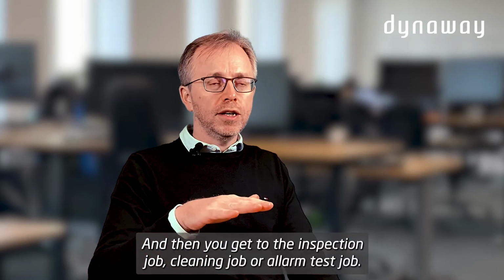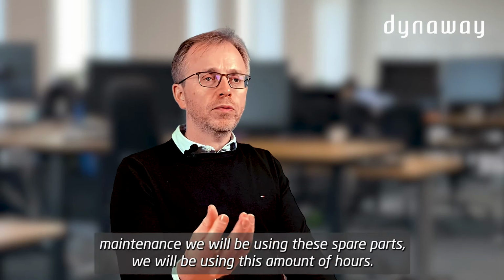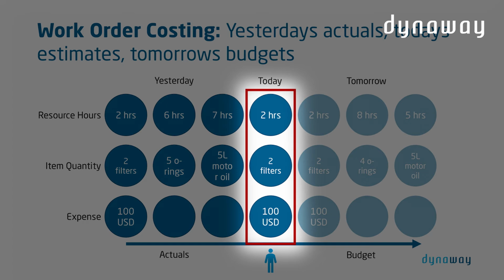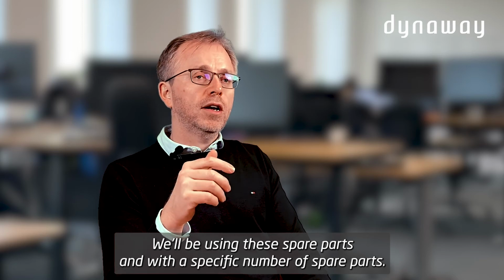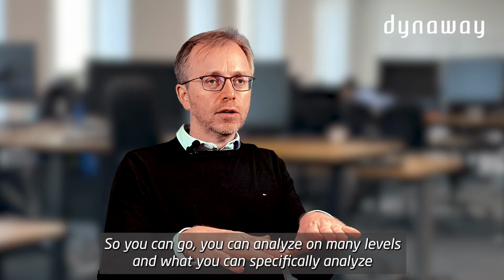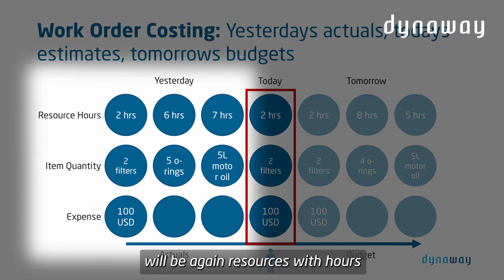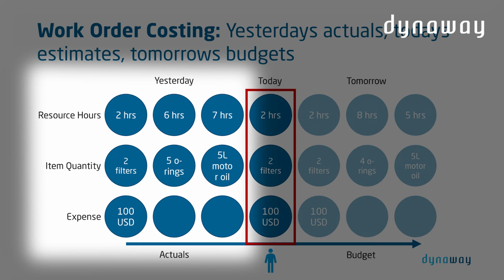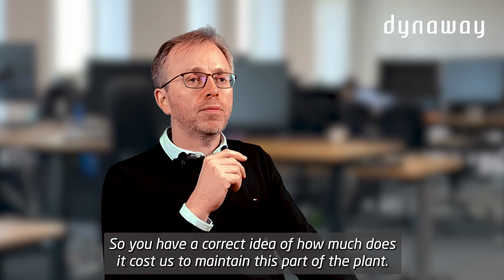Hows and Whys of Maintenance Software Implementation Answered by an Expert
Before he started in Dynaway, Kristoffer had helped companies worldwide implement maintenance software solutions for almost a decade.

In this video, Kristoffer talks about, among other things:
• How do maintenance organizations work
• What is the place of EAM and CMMS in those organizations
• What do transitions to modern EAM/CMMS solutions usually look like

Currently, Kristoffer Bohmann is Dynaway's product development manager leading three teams that develop built-in maintenance solutions for Microsoft Dynamics 365© Finance and Operations and Business Central.

Dynaway
Enterprise Asset Management solutions built into Microsoft ERPs
Alfred Nobels Vej 21
Aalborg 9220
Denmark

00:00 Introduction - What does maintenance do in asset-intensive companies?
04:01 What information needs to be gathered about maintenance assets? How do you gather it?
07:05 What do you do when you have all the information about the maintenance assets?
08:29 How do you decide when should assets be maintained?
10:47 What's the difference between maintaining the most important vs less important assets?
12:05 How and why do you keep a detailed track of your spare part inventory?
13:45 How do you choose employees that will have access to your maintenance solution?
15:45 How do you optimize maintenance procedures after work orders have been tracked for a while?
16:43 What financial impact does tracking asset maintenance have on an organisation in the long term?